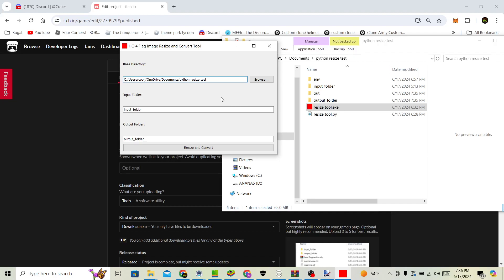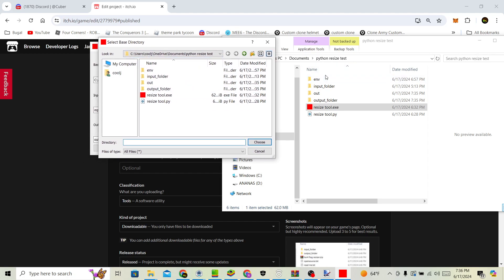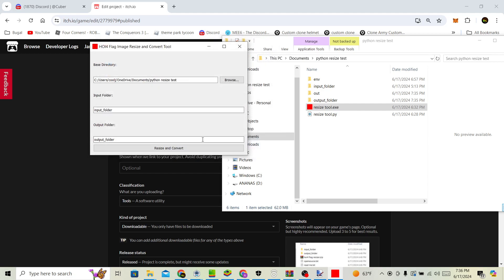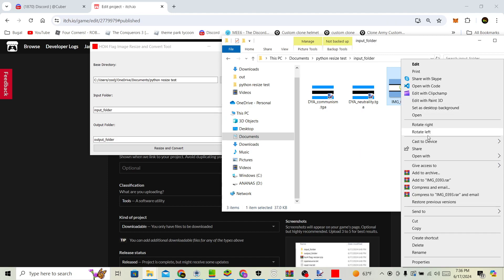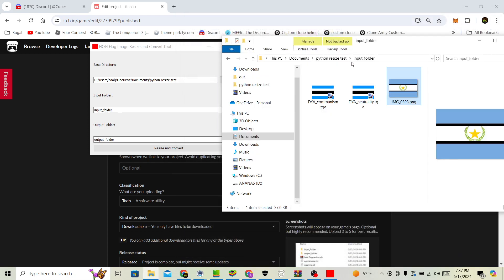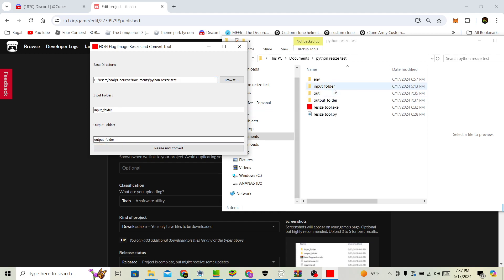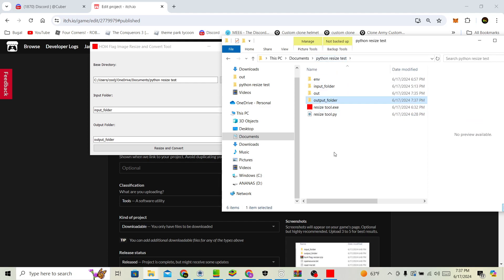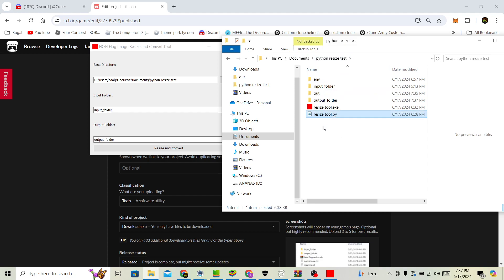HOI4 Flag Image Resize And Convert Tool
This is a simple tool to convert your .png or other images to a flag, easy and automatically

notepad ++
Visual Studio codes